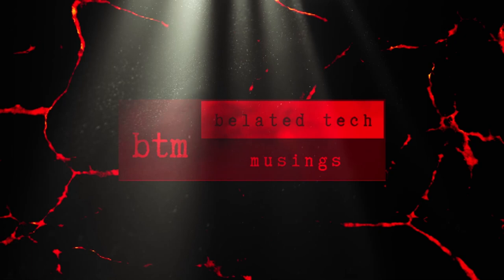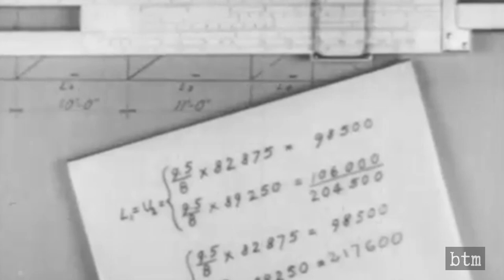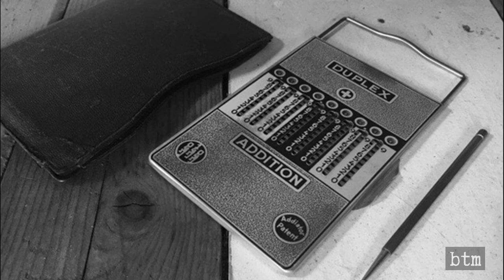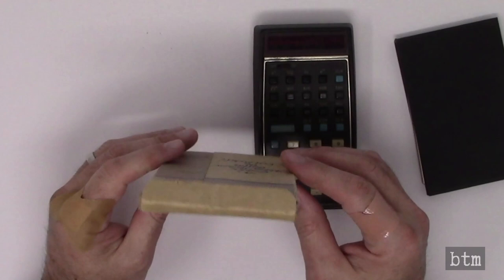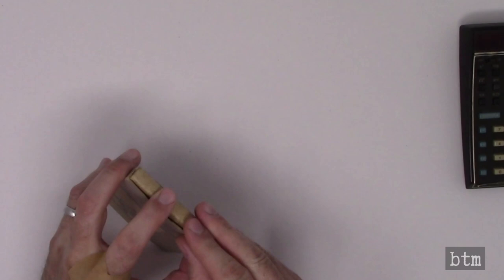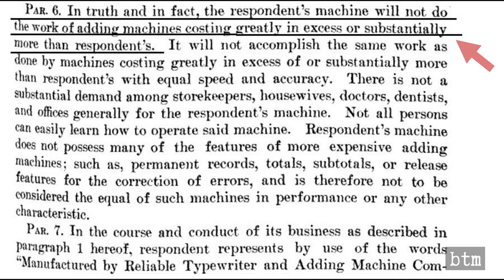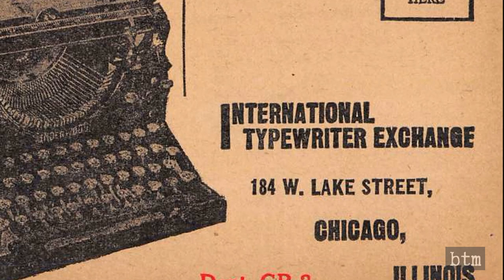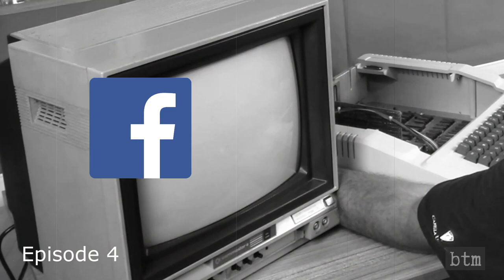Goddard Didn’t Have a Computer to Design Rockets—He had a Ve-Po-Ad: E31A/R6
In the early 20th Century, scientists and engineers like rocket pioneer Robert Goddard didn’t have electronic calculators to do complex computations. Nor where there any room-sized electro-mechanical or electronic behemoths to lend a helping hand. Goddard and his team had to make do with slide rules and mechanical calculators like the Ve-Po-Ad. What is a Ve-Po-Ad? Join us as we explore this quirky predecessor to the modern 21st century handheld electronic computing device and its role in 20th century progress. Comparison to the HP-35 calculator and iPhone XR.

This episode was released earlier as Episode 31. The background music has been corrected.

CHANNEL RELATED LINKS:
[Keep up with channel news and access additional content]
Instagram, for preview pics (@belatedtech) Twitter, for new episode announcements Facebook: for retrotech and innovation news